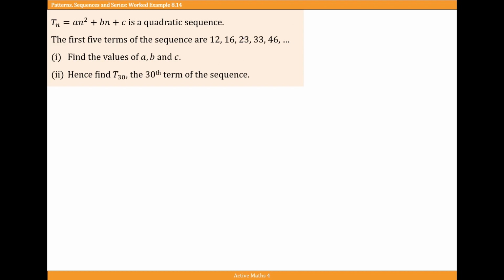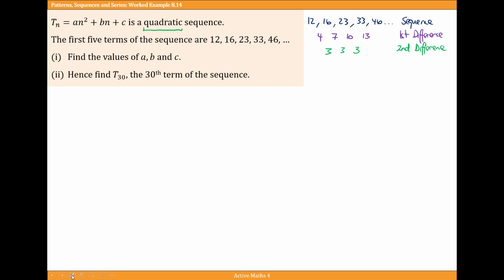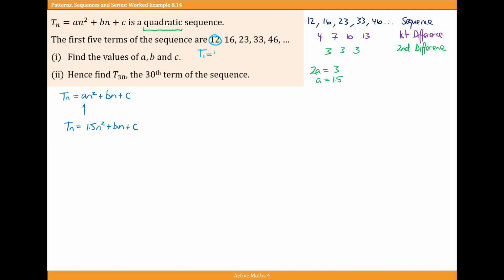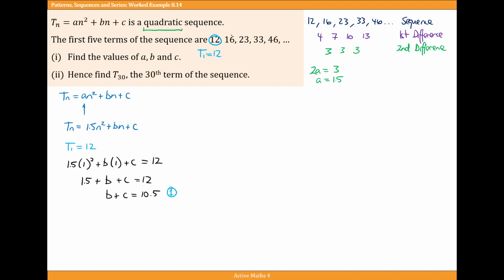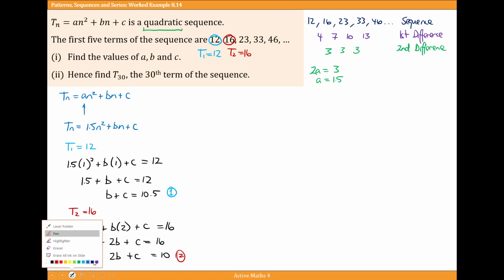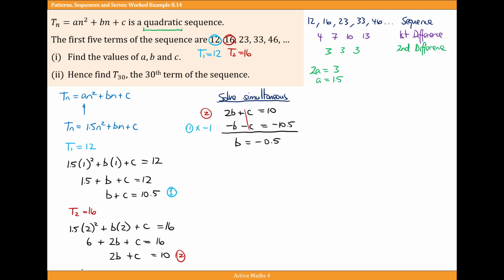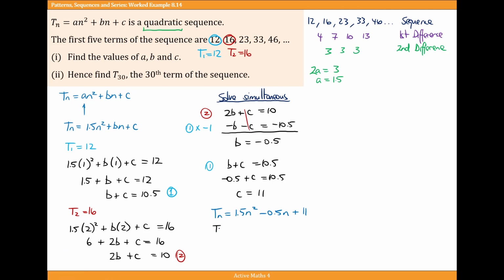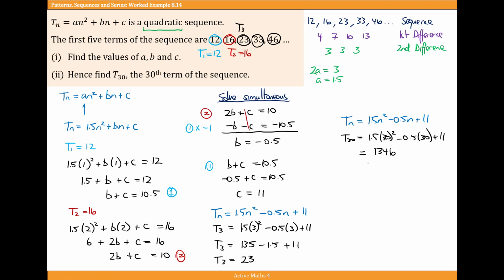General Term of a Quadratic Sequence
How to find the General Term of a Quadratic Sequence given a number of terms in that sequence.